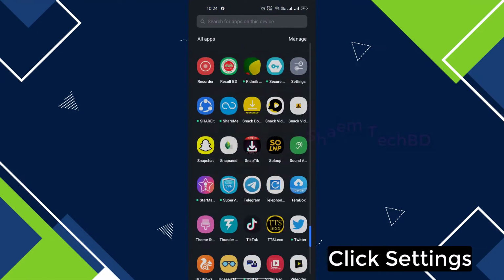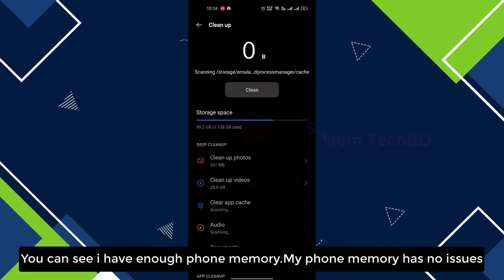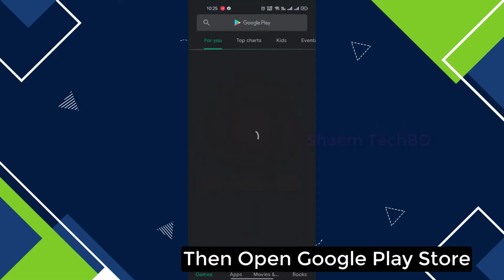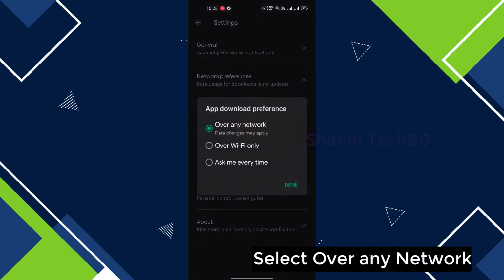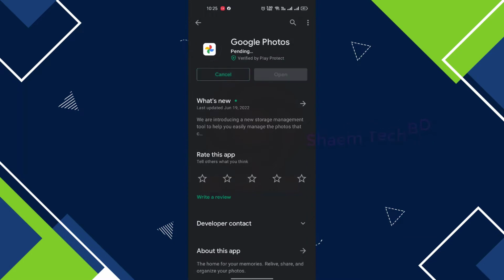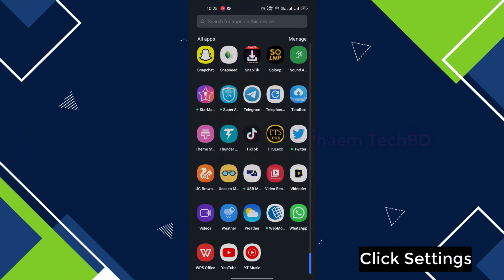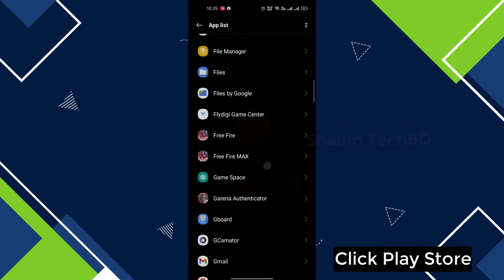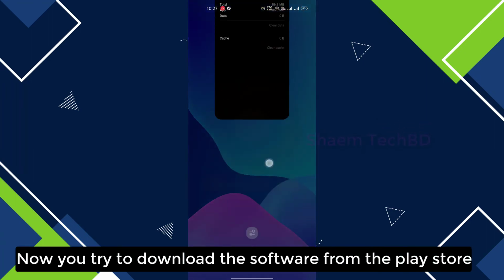How to Solve Google Photos Not Installed Problem in Any Android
Your Quary-
1.google photos app not working
2.google photos
3.google photos backup
4.google photos app
5.how to fix google photos
6.fix google photos
7.google photo app not open best app
8.google photo app not open in android
9.google photo app not open mobile
10.google photo app not open on phone
11.google photo app not open iphone
12.not open problem solved in android
13.google photo app not open
14.google photos app not working
15.google photos app not working iphone
16.google photos app not installed
17.google photos app not updating
18.google photos app not opening
19.google photos app not showing
20.google photos app uninstall
21.google photos use without an account
22.google photos storage saver
23.why google photos not opening